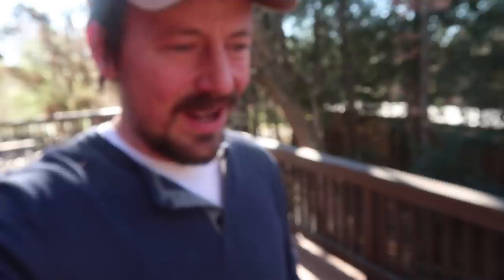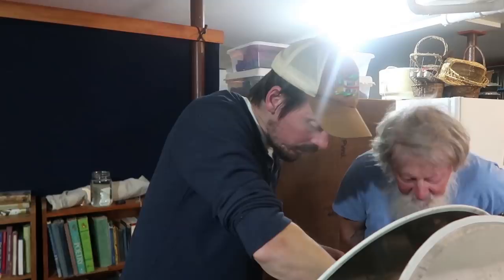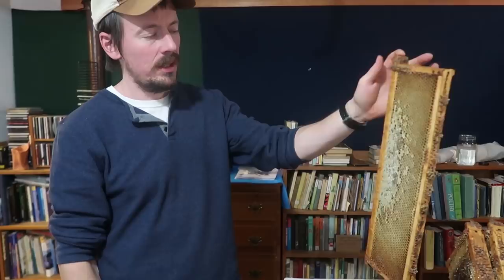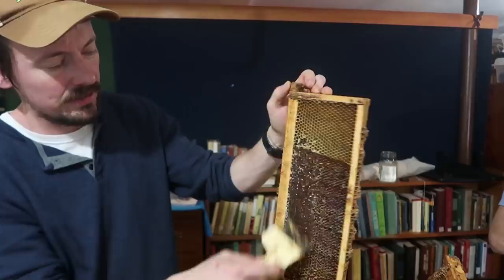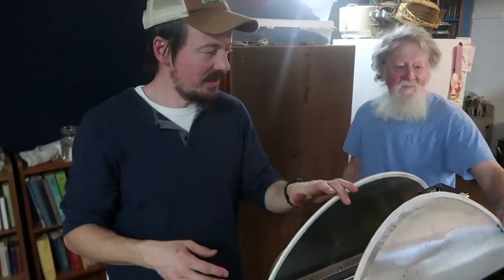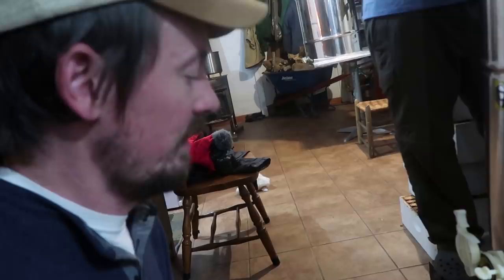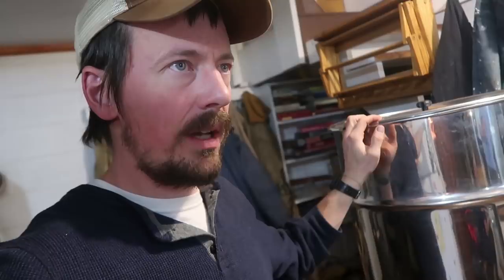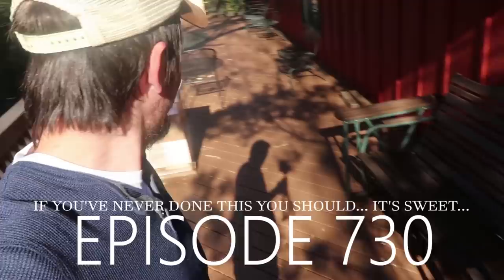What Is Killing All The Bees? - Honey in December...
It's an unusual time to extract honey but here we are. Extracting honey and honey bee talk. What is killing the bees?
↓↓↓↓↓↓↓↓↓↓↓   click "SHOW MORE" for... more   ↓↓↓↓↓↓↓↓↓↓↓↓
NEW SHIRT:
Another Great Day On The Homestead

Nourishing Traditions Cookbook:

Elliot Coleman:
Four Season Harvest